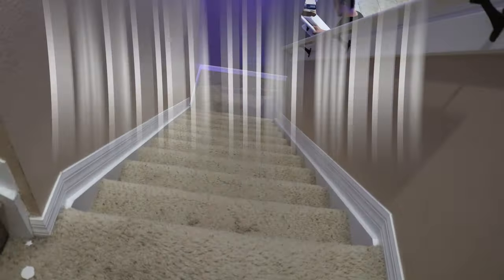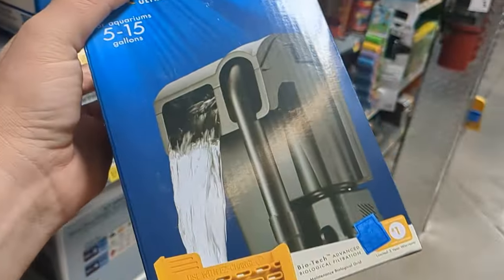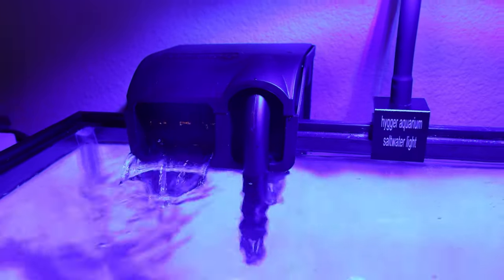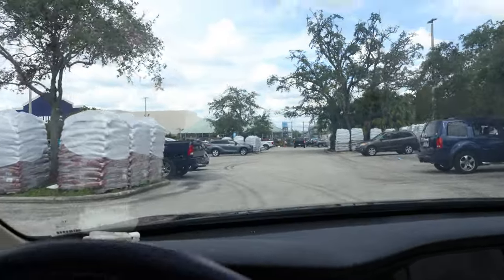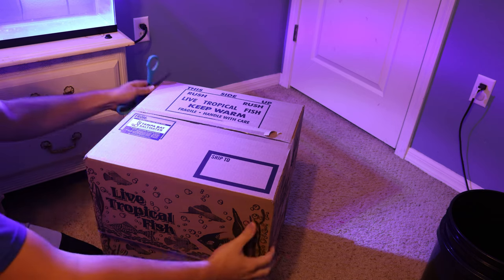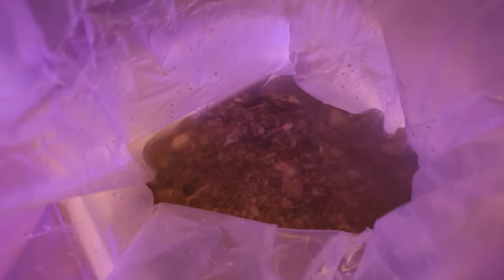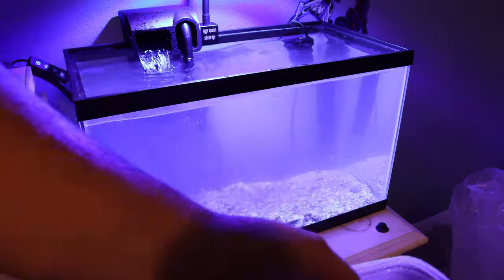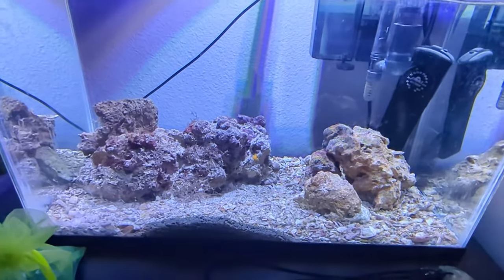How I Setup A 10g Nano Reef Tank With REAL LIVE ROCK! EASY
I setup a 10 gallon nano reef tank with real live rock from Tampa Bay Saltwater! Setting up a new aquarium is really easy and really fast when you use cultivated live rock at the beginning! This is Part 1 in the series of How I Setup a 10g nano reef tank with real live rock!

Tampa Bay Saltwater Sustainably Harvested Real Live Rock is full of beneficial organisms for your reef tank. There are many benefits of Real Aquarium Live Rock for your reef tank and Tampa Bay Saltwater harvests Real Live Rock from the ocean and then delivers it to you for your saltwater tank! I learned a lot about Real live rock and the process and I hope you enjoy this video all about Tampa Bay Saltwater's Real Live Rock from the gulf.

AI Nero 5 Pump! - (paid link)
Looking for RODI Systems? - (paid link)